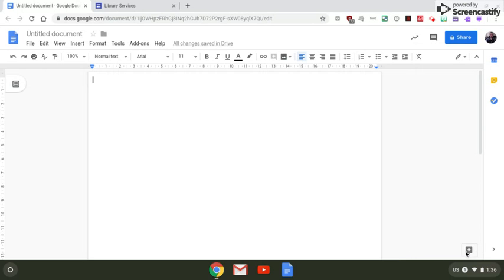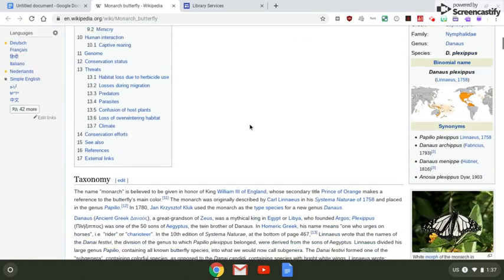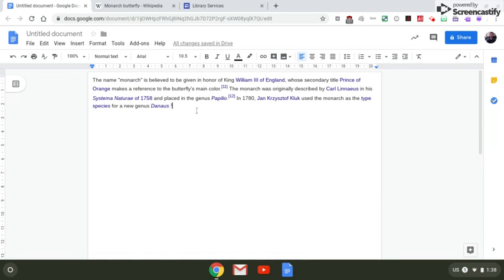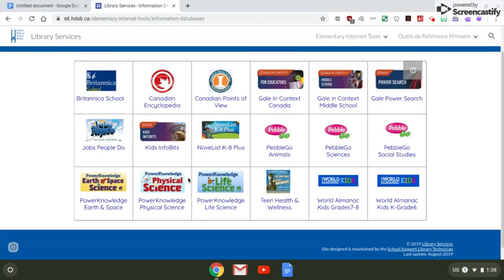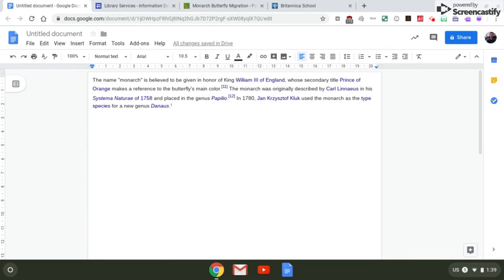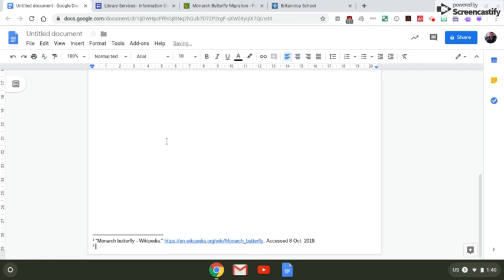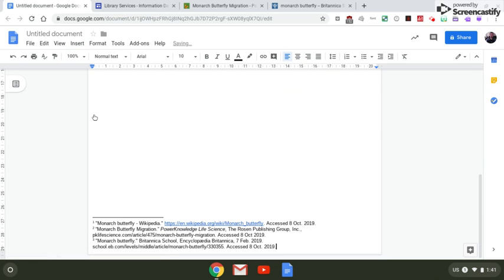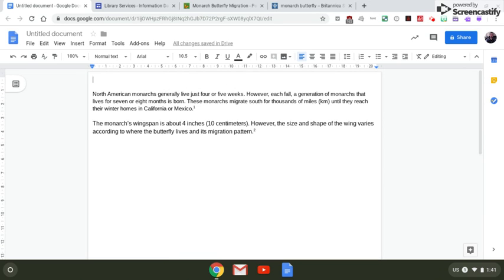Citing Work (google docs and EIT)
how to cite work in google docs using EXPLORE and citing work from some EIT databases